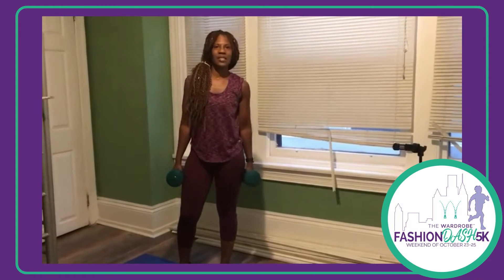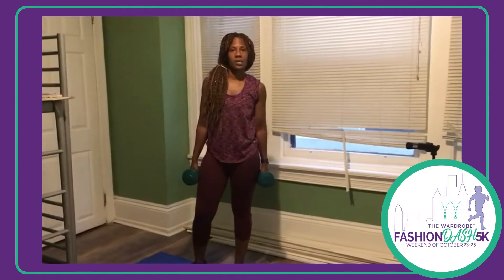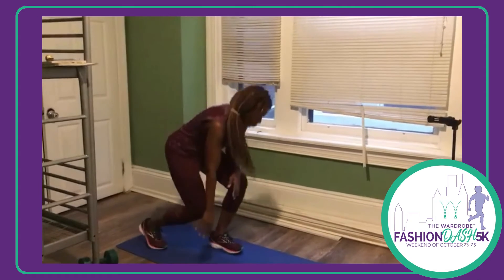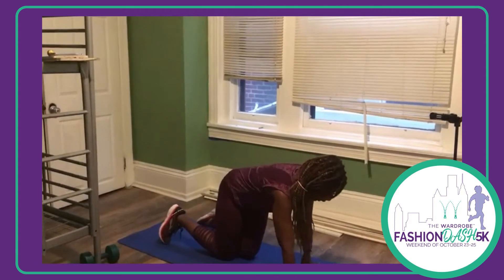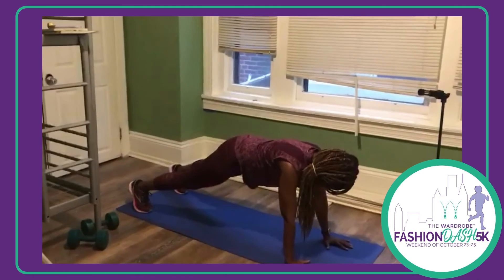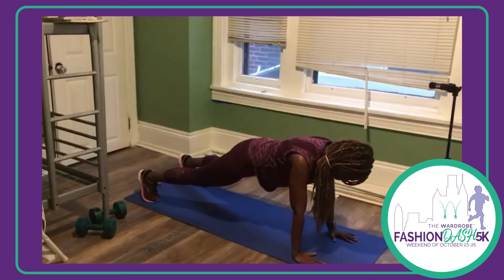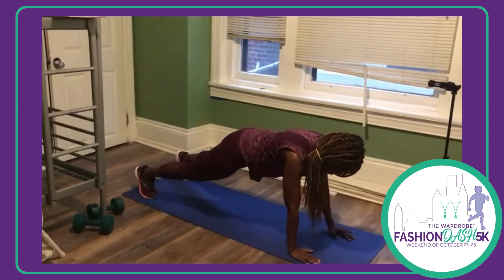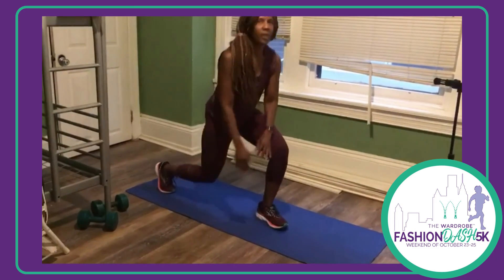Fashion Dash 5K Cross Training with Coach Lisa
Cross training is key to improving a runner's endurance. Coach Lisa Cooper would know - she's run 11 marathons, ELEVEN, with plans for more in the future! To stay in peak running shape she also teaches aqua aerobics and spin classes and she's created an at-home workout just for our FUNDracers to finish their best 5K. No weights? No problem! Grab some soup cans and get to work!

Learn more about the Fashion Dash 5K and donate to the outFIT For Work Fund